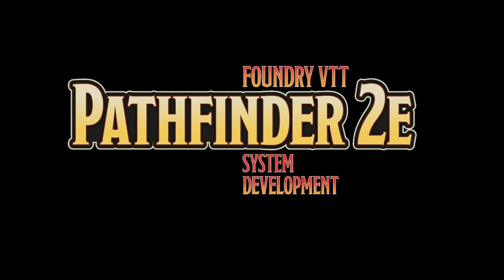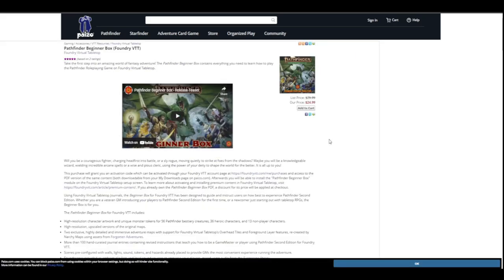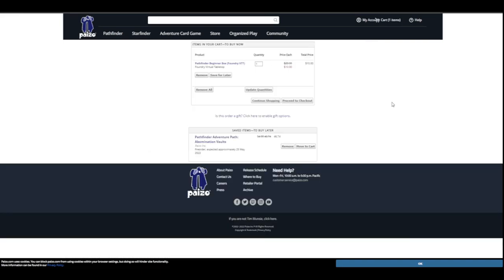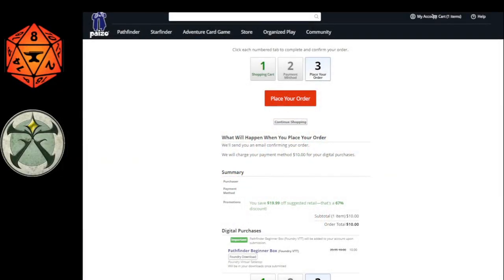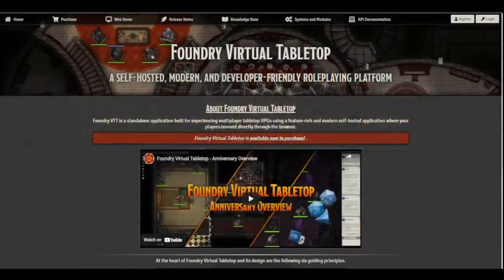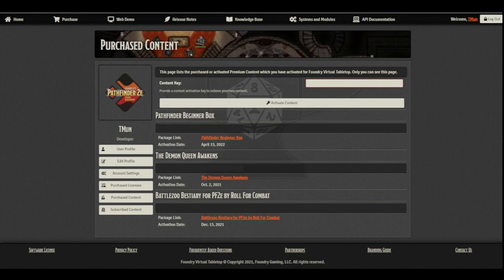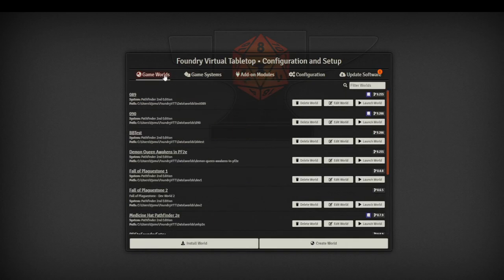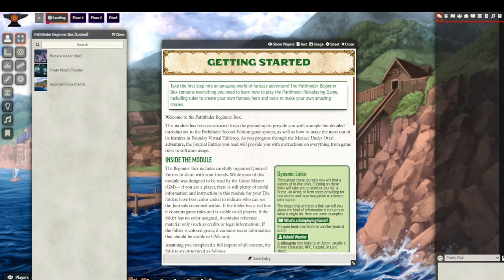How to Install Foundry VTT Content Purchased on paizo.com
This is a 7 minute tutorial on how to buy the beginners box on Paizo.com, where to find the purchased license key, how to add it to your Foundry VTT license, and how to set up Menace under Otari for play.

I'll remind everyone that I am not a professional video maker, so please judge the content more than the video quality, and I'm sure a bit of my personal information leaked through so I'd appreciate not being doxxed ;)

Hopefully this helps you get your Beginner Box up and running!

(Note that this doesn't deal with the Forge, although getting the license and assigning the key to your Foundry account is identical - the only part that is different is installing the package once you assign the key to your license. Also, I already had a license key so you will see that the entry already exists in my account)